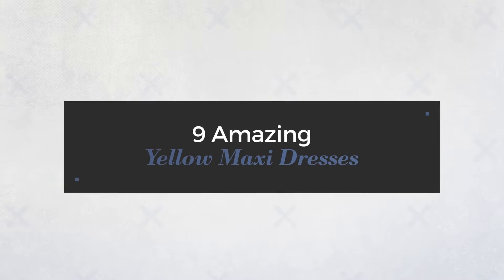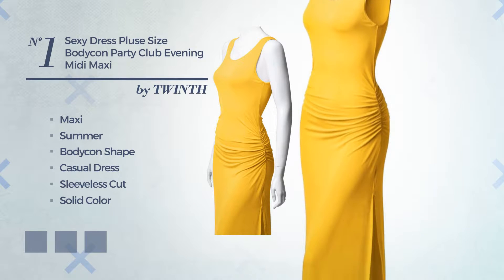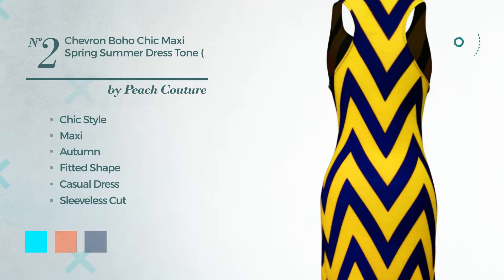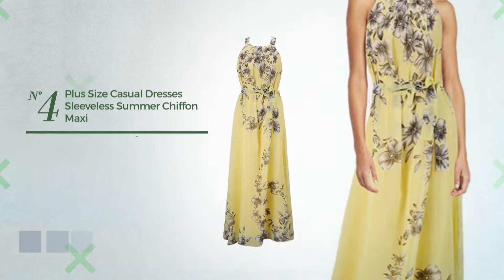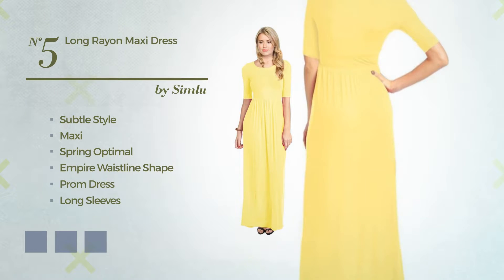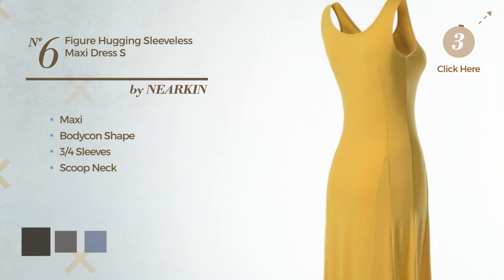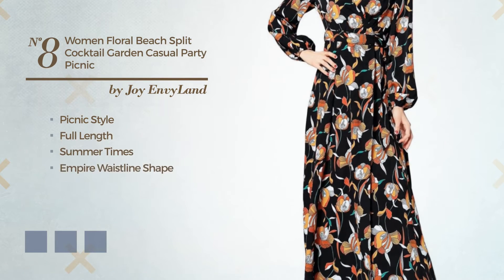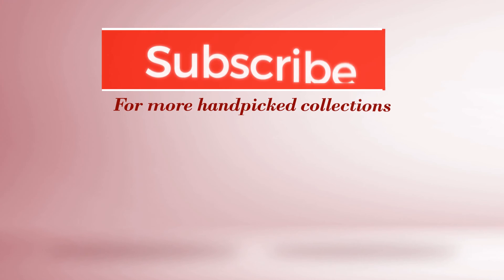9 Amazing Yellow Maxi Dresses Amazon Maxi Style Collection 2017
9 Amazing Yellow Maxi Dresses Amazon Maxi Style Collection 2017

Shop for Yellow Maxi Dress on Amazon Maxi Style Collection 2017
TWINTH Sexy Dress Pluse Size Bodycon Party Club Evening Midi Maxi Dress YELLOW...

Peach Couture Women's Chevron Boho Chic Maxi Spring Summer Dress 2 Tone (XL,...

TWINTH Summer Elegant Mermaid Evening Dress Gown YELLOW M

Chinmoon Women's Plus Size Casual Dresses Sleeveless Summer Chiffon Maxi...

Simlu Women's Long Rayon Maxi Dress, Scoop Neck and Empire Elastic Waist

NEARKIN (NKNKWNLD642) Beloved Womens Figure Hugging Sleeveless Maxi Dress...

LA BASIC Women's Round Neck Rayon Jersey Maxi Dress GOLD L

Joy EnvyLand Women Floral Beach Split Cocktail Garden Casual Party Picnic...

Ingear Beach Long Cotton Tank Dress (XLarge, Yellow Flower)

Try also